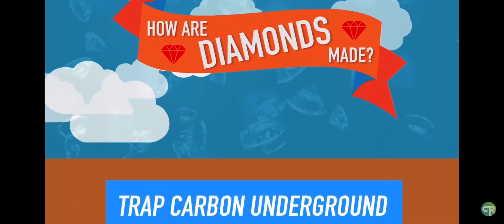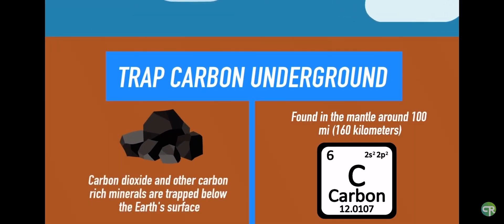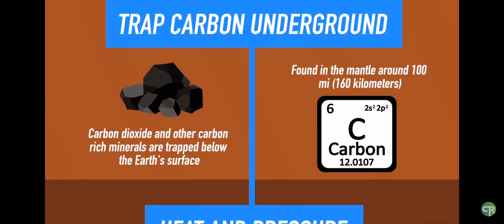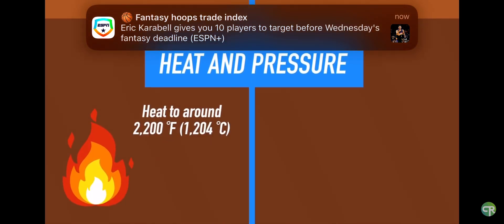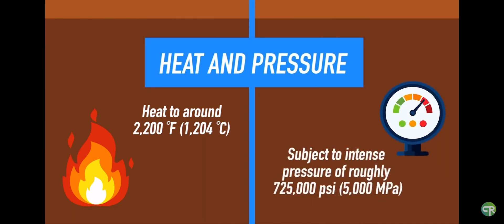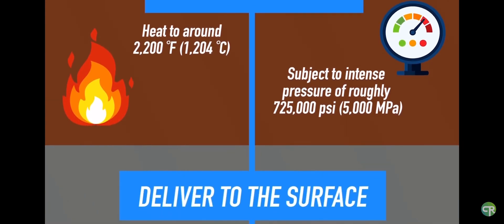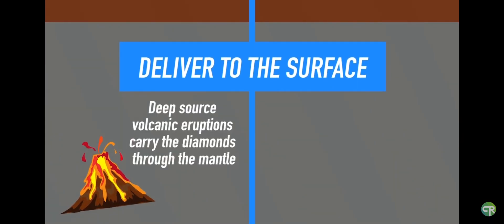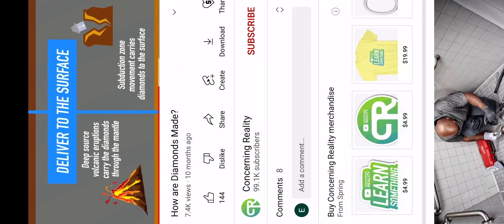How diamonds are formed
Video cut from - @concerningreality
Socials - @factual_fits